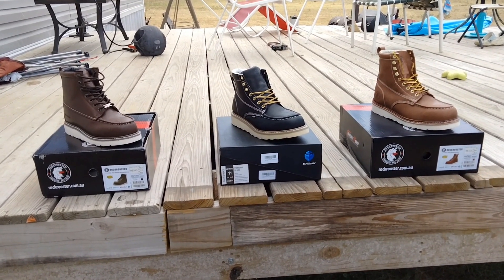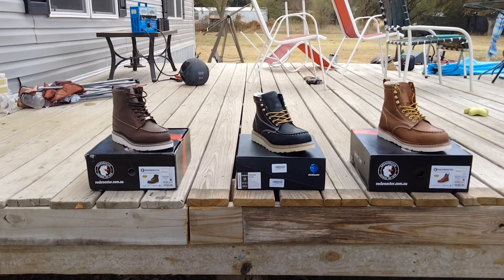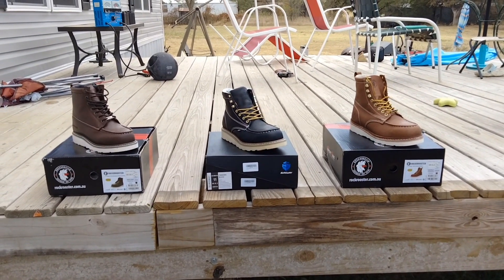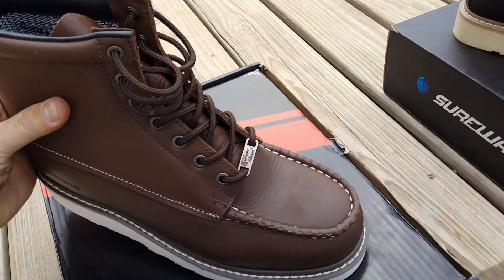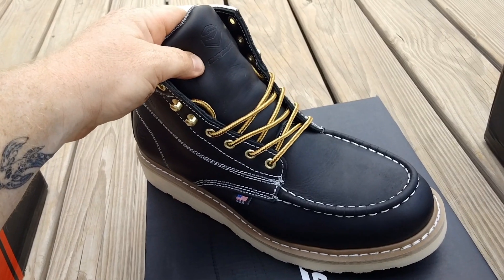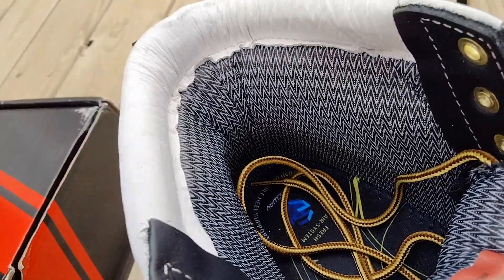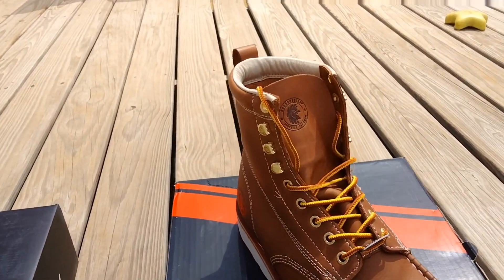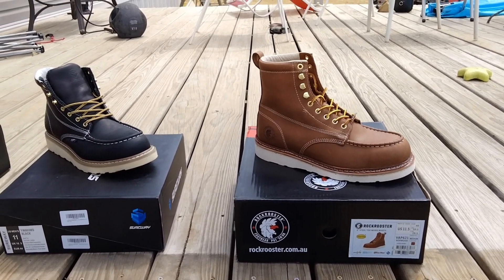I bought MORE cheap boots on Amazon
I bought these with my own money, no sponsorship or free stuff for reviews here, just my opinion.

Round 2 of cheap boots on Amazon. specifically looking at wedge sole , moc toe, safety toe boots. This time we have another boot from Sureway and two boots from Rock Rooster.